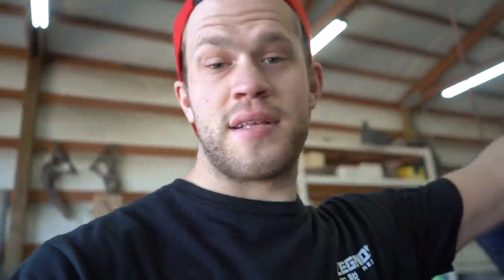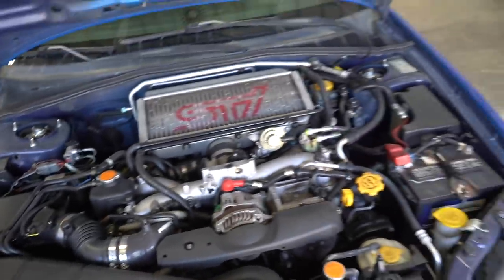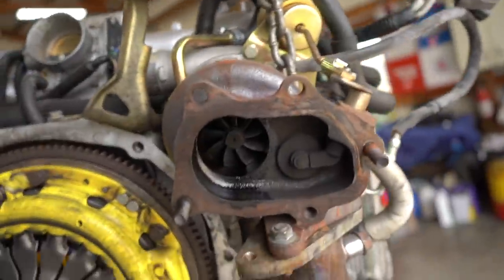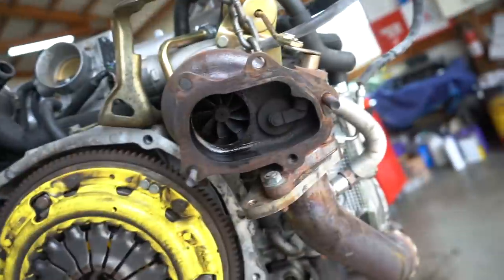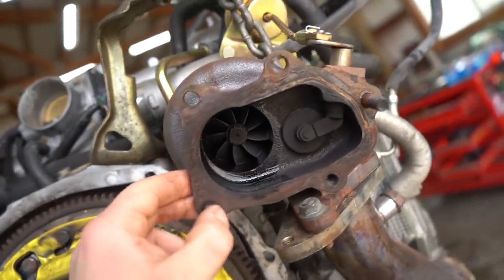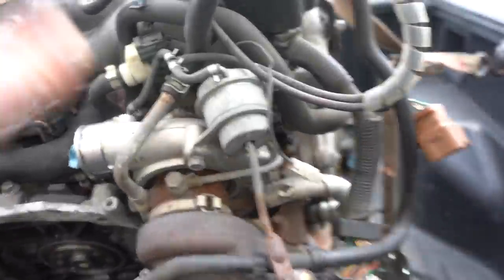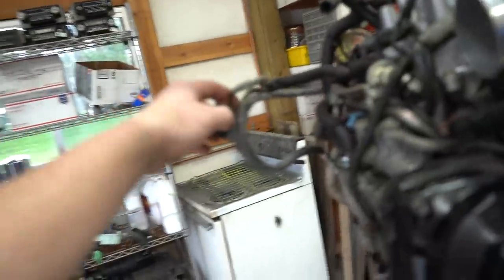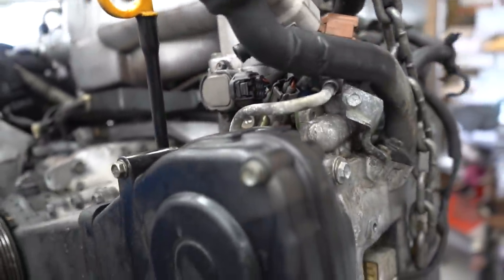The New Project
➢ Send Me Stuff:
Devin Niemela